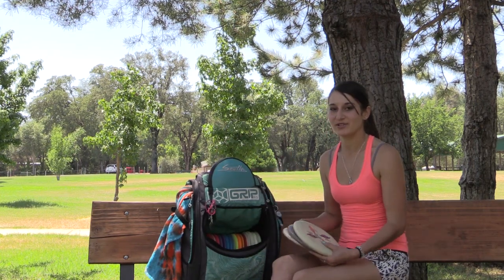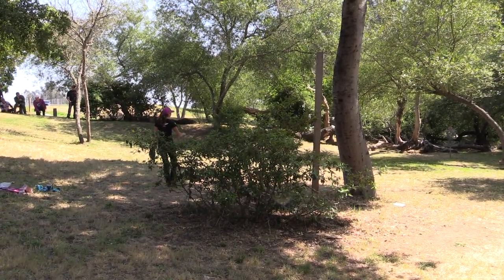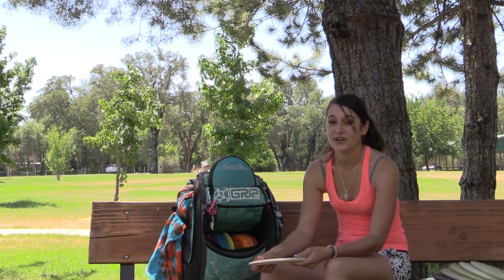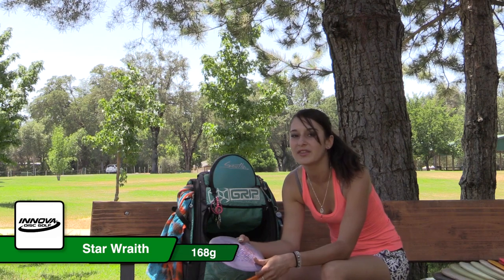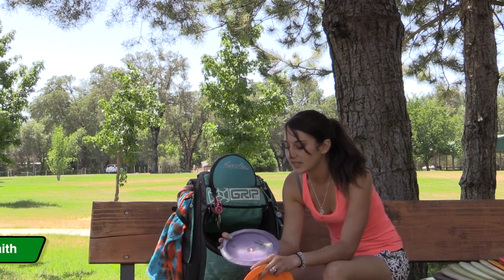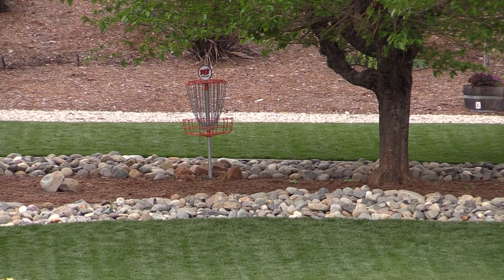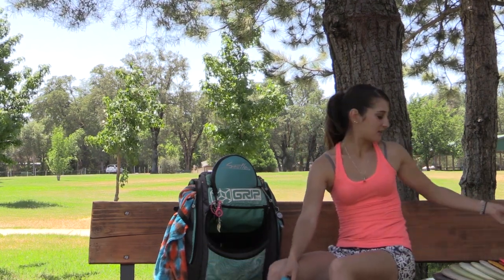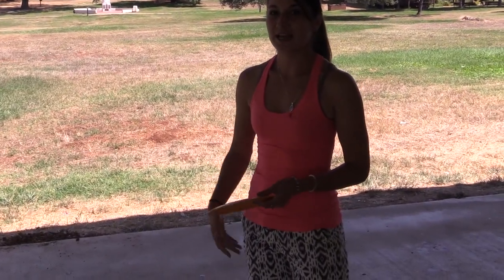Jessica Weese: In The Bag + Sidearm Tips